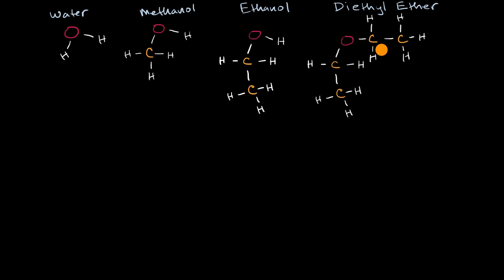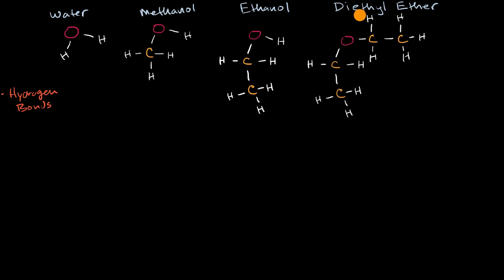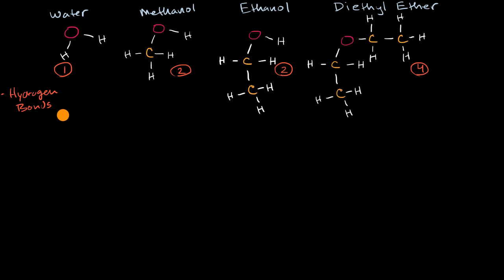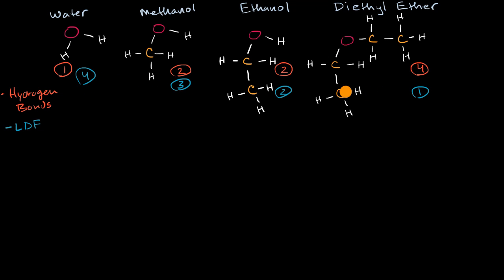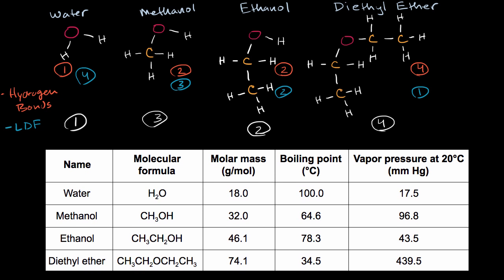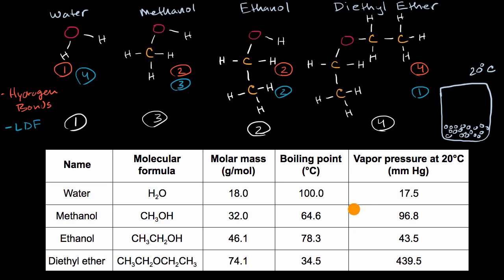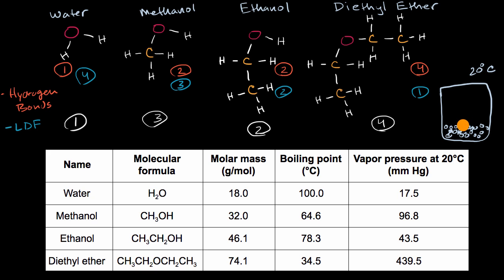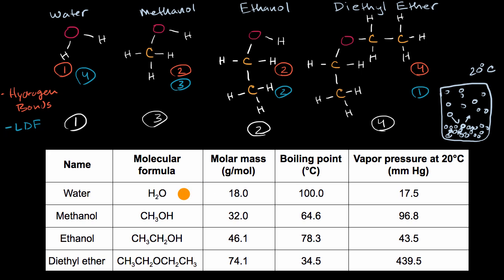Intermolecular forces and vapor pressure | AP Chemistry | Khan Academy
Some properties of liquids, such as boiling point and vapor pressure, are directly related to the intermolecular forces present between its molecules. The stronger these forces, the lower the rate of evaporation and the lower the vapor pressure. This connection between the strength of the attractive
forces and physical properties also applies to solids and gases.

Sections:
00:00 - Ranking molecules by boiling point
00:34 - Intermolecular forces and boiling points
00:50 - Hydrogen bonding analysis
01:47 - Using London dispersion as tiebreaker
02:46 - Final boiling point ranking
03:21 - Introduction to vapor pressure
03:51 - Behavior of molecules at 20°C
04:40 - Equilibrium between liquid and vapor
05:28 - Vapor pressure vs intermolecular forces
06:01 - Summary: boiling point, vapor pressure, and IMFs